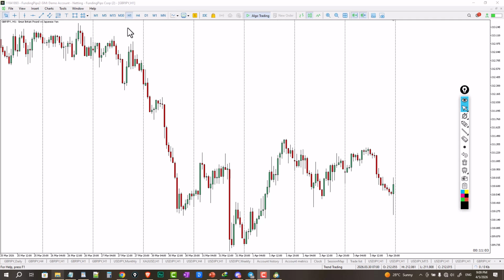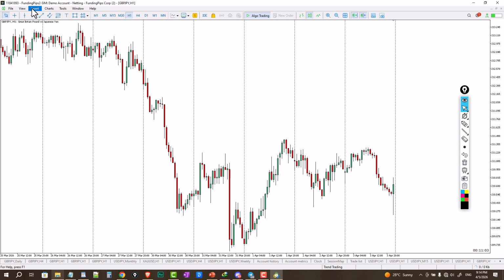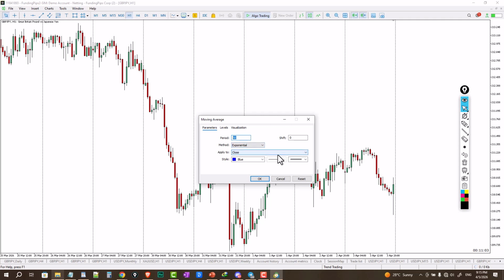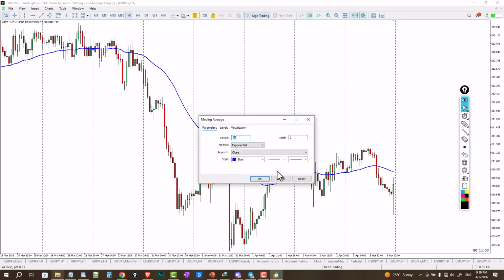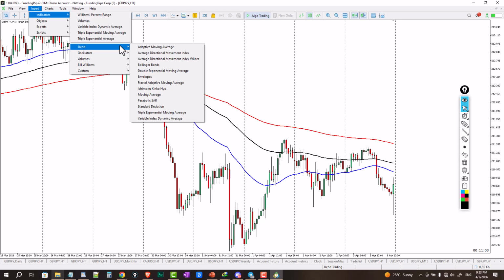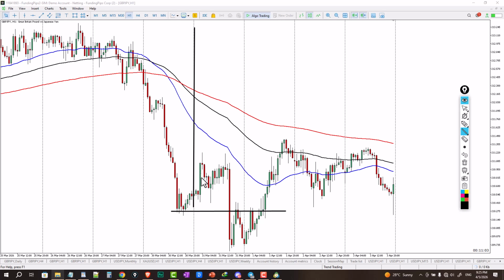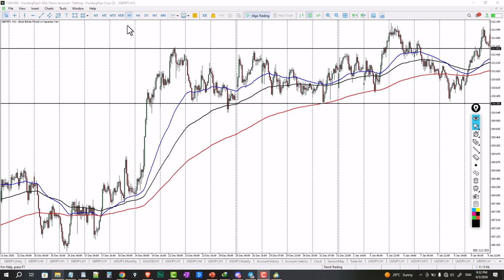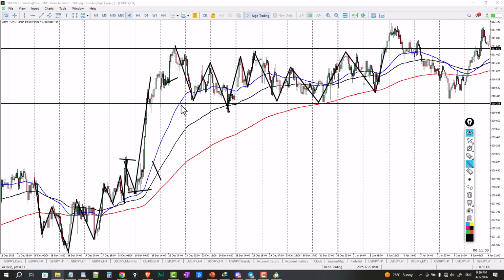How to use Moving Averages Properly - ITradeup Forex Class